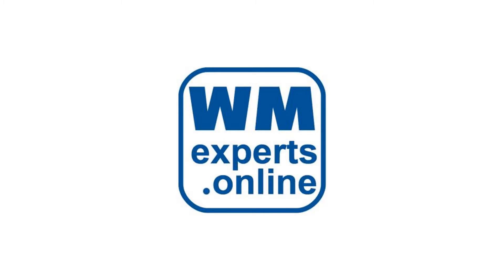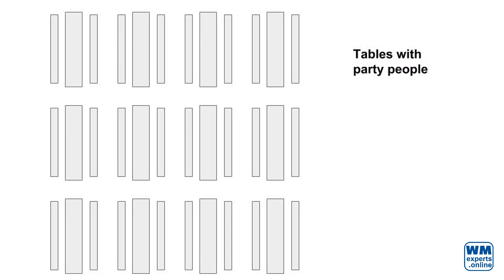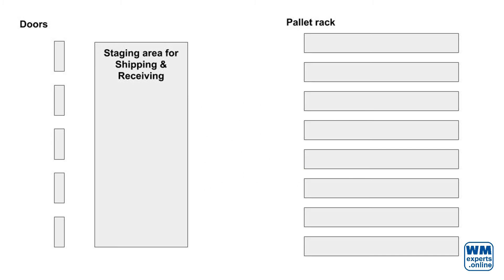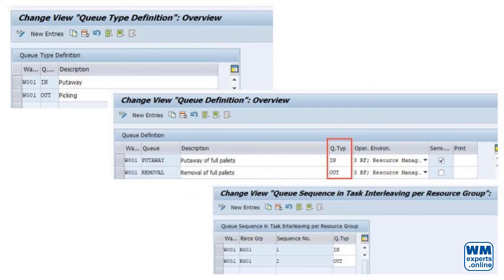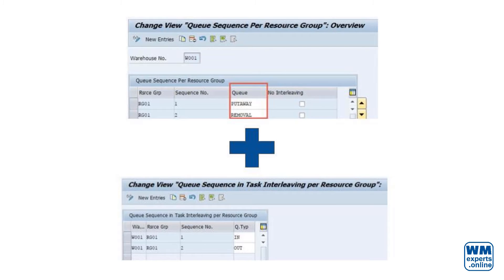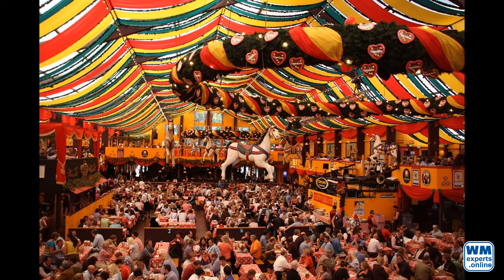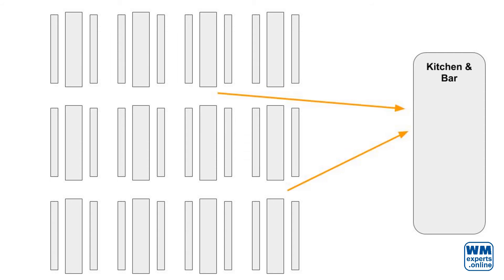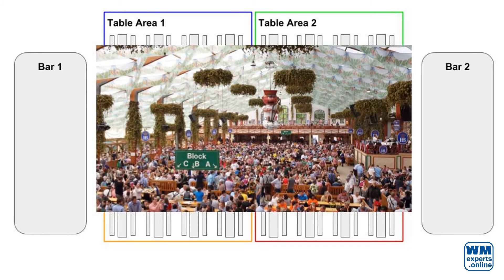Understand SAP EWM - Task Interleaving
Hey Guys! Welcome and in this tutorial, I am going to show you how to do task interleaving in SAP Extended Warehouse Management.

A sophisticated method for enhancing internal warehouse movements is task interleaving. It can be applied to both the reception and removal of items. It is a cutting-edge productivity technique that SAP Extended Warehouse Management supports (EWM).

It involves juggling or mixing various warehouse jobs into a single trip.
Task interleaving is intended to lessen deadheading, which is the practice of a worker picking up a product from a dock, dropping it off, and then returning without carrying out any helpful duties en route to the picking area. In the majority of enterprises, some employees specialize in picking, while others specialize in put-away.
The practice of interspersing tasks is most prevalent in workplaces where employees are permitted to perform both. Combining picking and put away queues in one location, with the operation/activity regions for both in the same physical location, is a common use case for interleaving applications. The system always moves on to the next queue and looks for the task that is the next earliest or nearest when a task in one queue is completed.

Combining the put away and picking queues in one zone when both activity zones are physically located in the same area in the RF environment is another approach to explain task interleaving. It's crucial to match appropriate and pertinent warehouse jobs.
Set RF interleaving for resource types in SAP EWM. Each queue that is useful for interleaving is given a queue type and a queue sequence. In RF Interleaving, the resource completes a warehouse work from one queue, and the next warehouse task, according to the set queue sequence, arrives from another queue. In a typical RF operation, the resources continue to process tasks from the same queue until they are moved to another queue.

▶️ Some benefits of task interleaving:
• Reducing travel time and mileage by merging many warehouse activities into one trip,
• Operations are expedited,
• Increasing cost reductions by removing resources or workers who aren't needed,
• Reducing unused resource time by giving the employee another warehousing assignment,
• Increasing cycle counts to increase stock accuracy,
• Making deliveries to customers more quickly,
• Maintaining the labor force at its highest level,
• Improving overall effectiveness